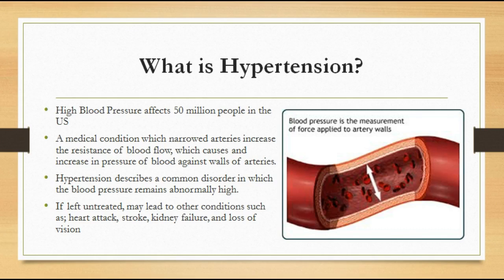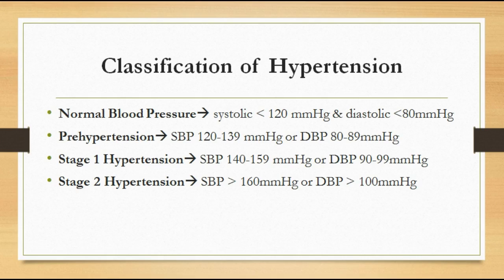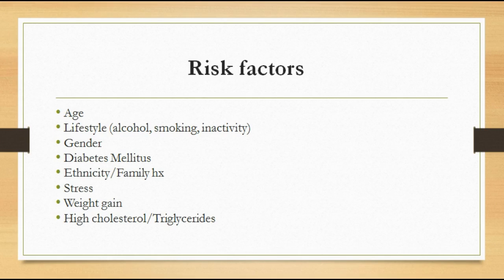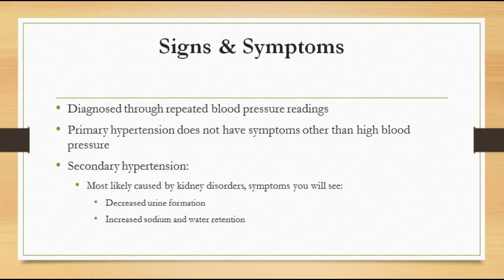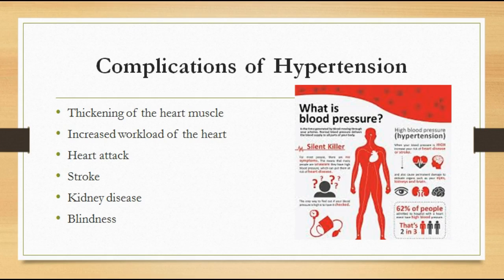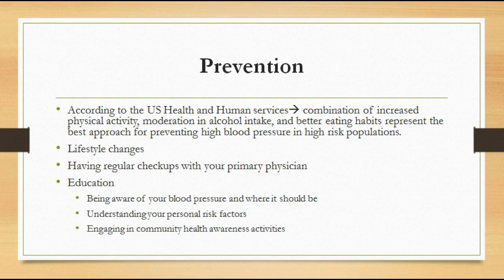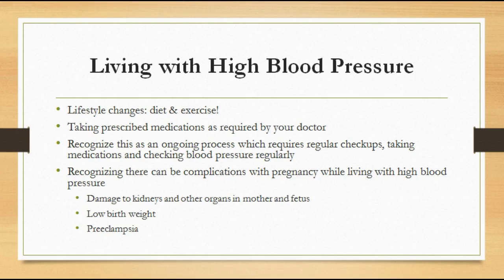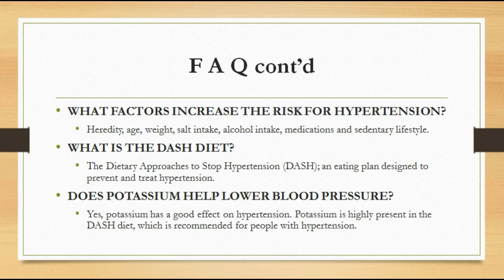Hypertension and What You Should Know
...by Dr Nkeiru Ezeani ...an OUNA LIFE-CARE Team Presentation